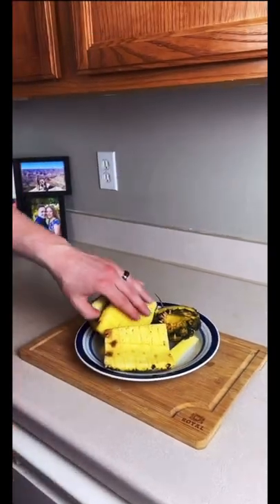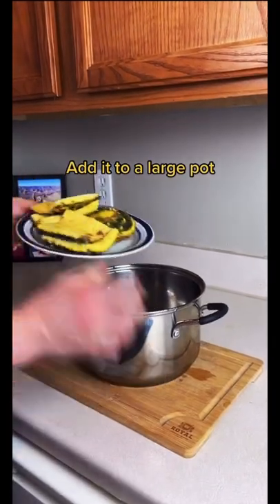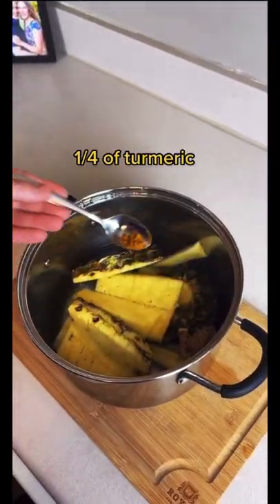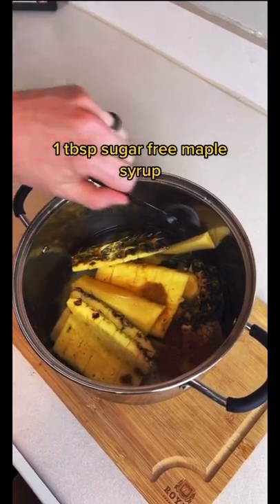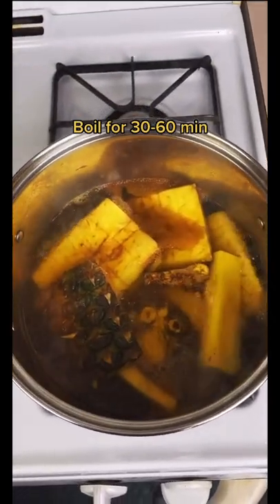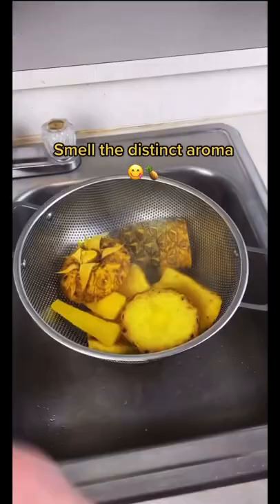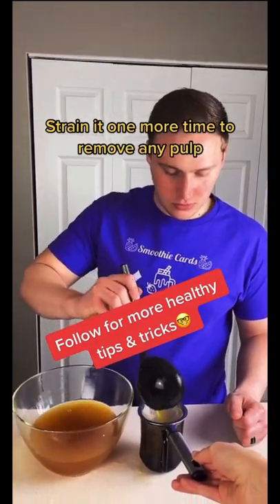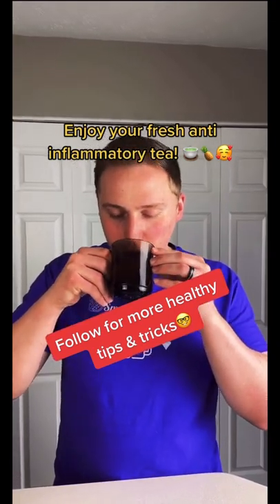Delicious Homemade Pineapple Tea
Tired of throwing away so many scraps when you cut your pineapple? This video will teach you to take those smoothie scraps and make them into a delicious anti inflammatory tea! Speaking of which, Smoothie Cards are now available for preorder on Indiegogo and a percentage of every sale will go towards charities to aid Ukraine. Start a healthier lifestyle and help those in need by heading today!